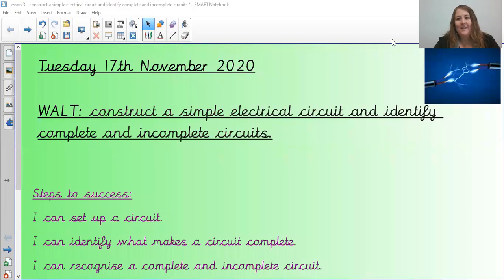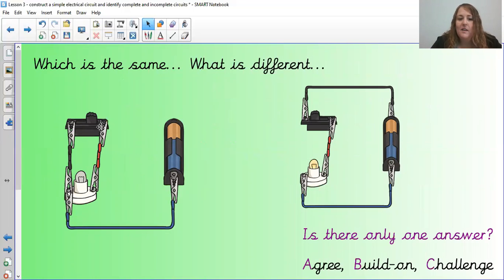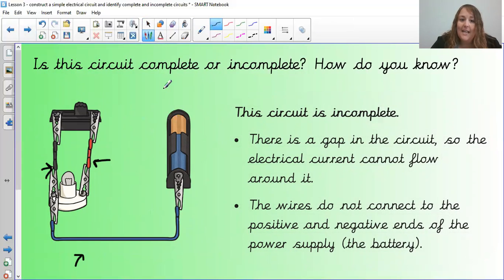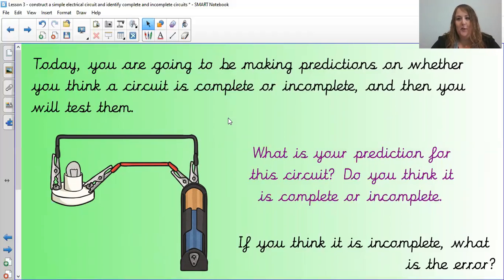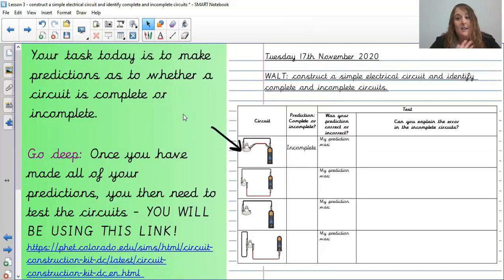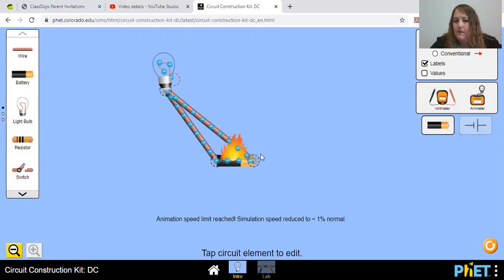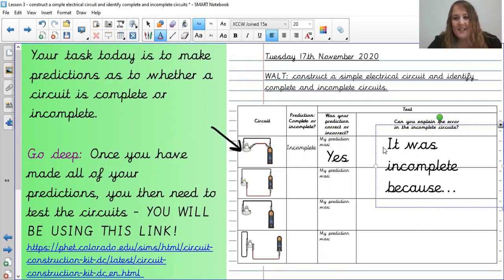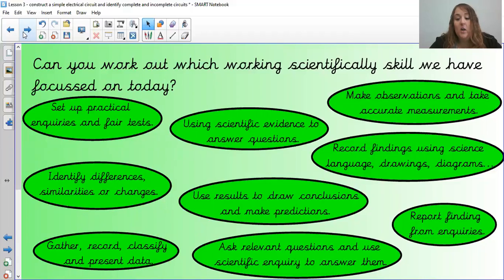17.11.20 - Year 4 Science - Electricity Lesson 3